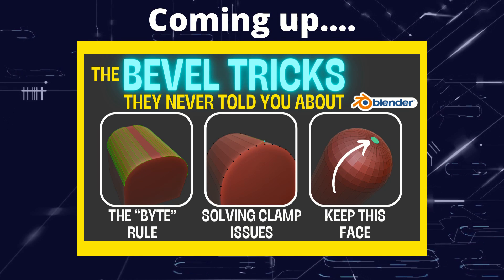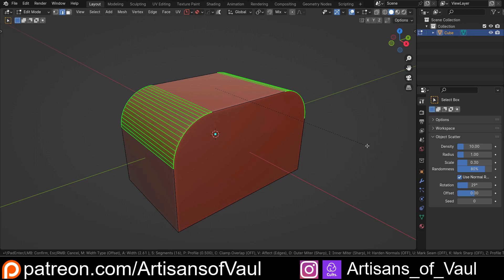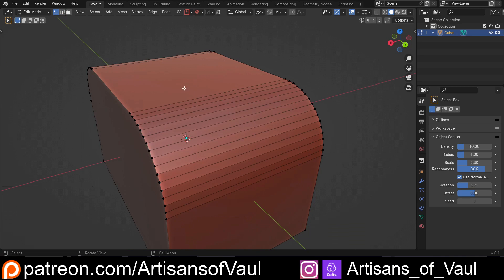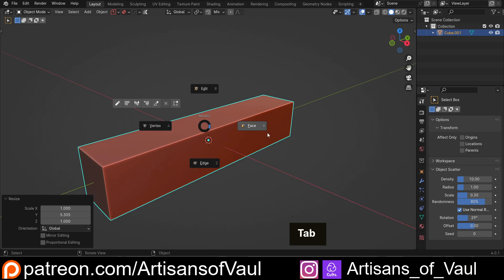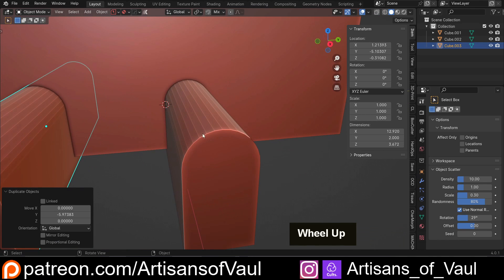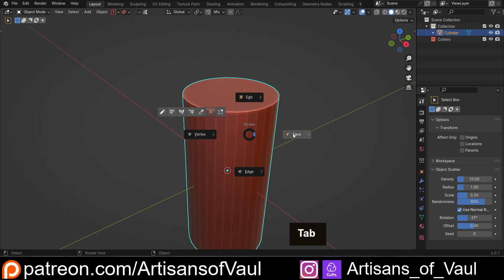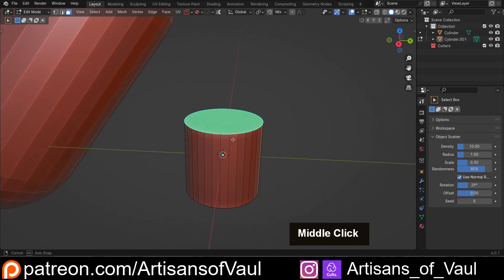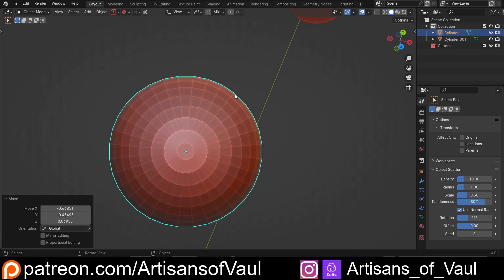The Bevel tips and tricks in Blender they never told you about!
It's taken a good number of years to work out some issues that kept coming up with beveling in Blender and how to solve them.  Now I use these all the time to make sure I can solve any issues quickly and easily.